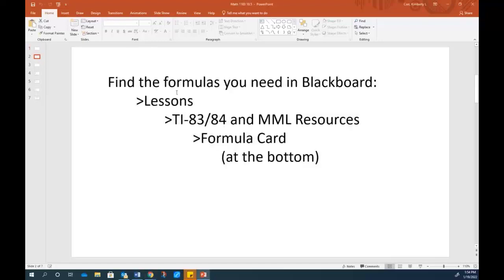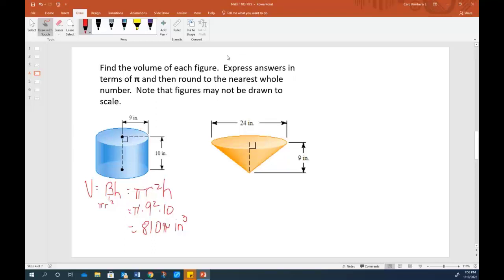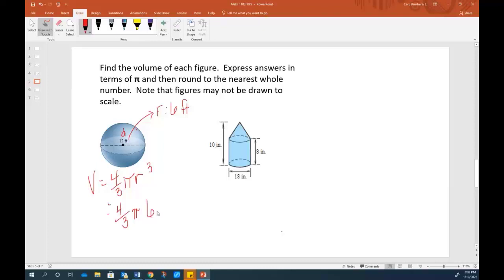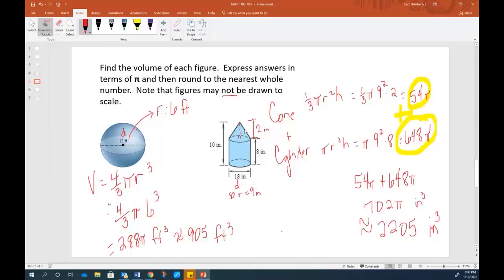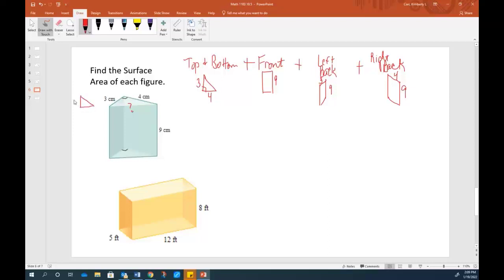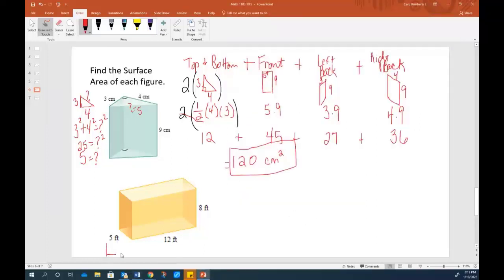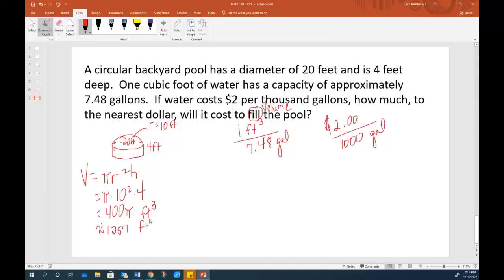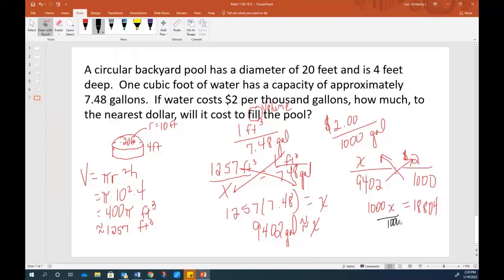M1103 Section 10.5